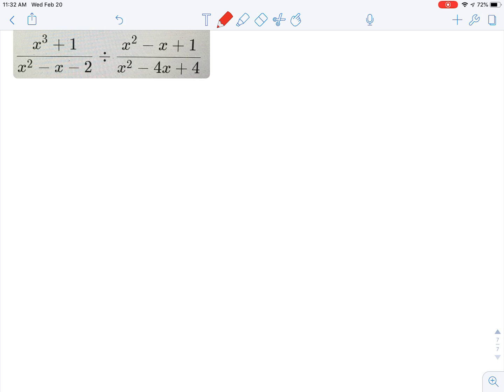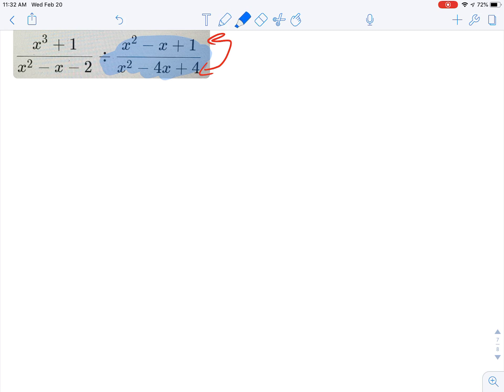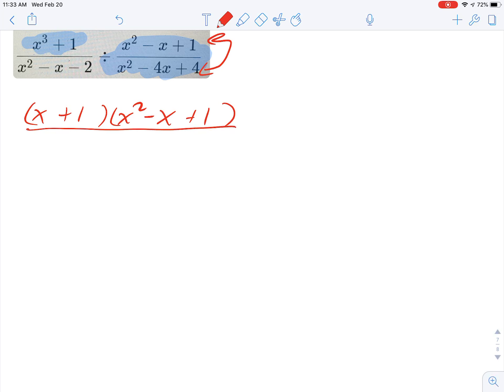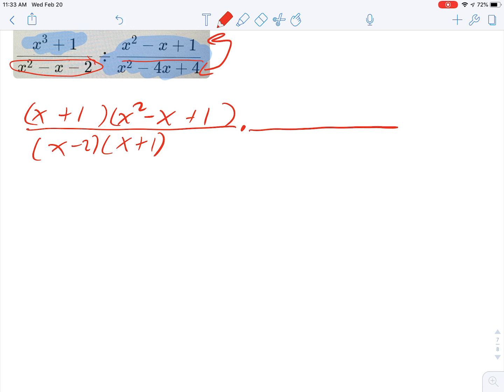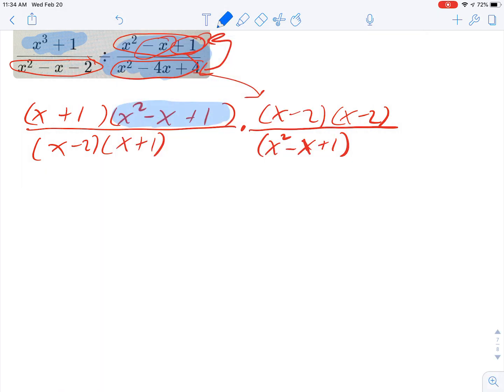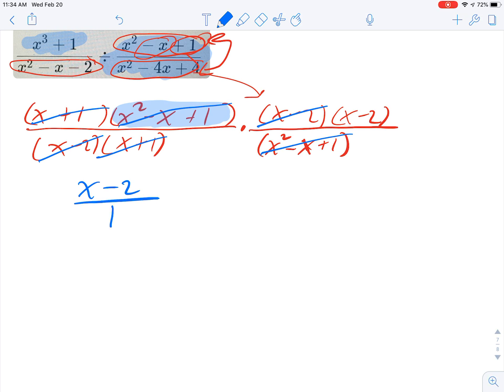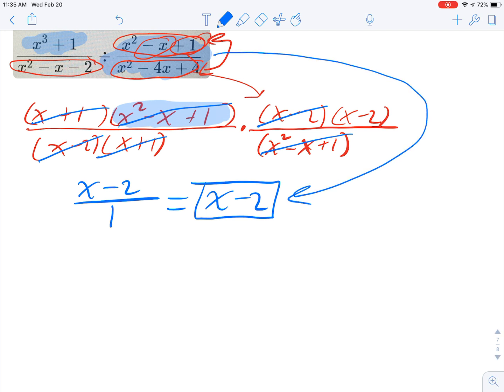4A1 multiplying and simplifying rational expressions example 2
Algebra 2 multiplying and simplifying rational expressions example